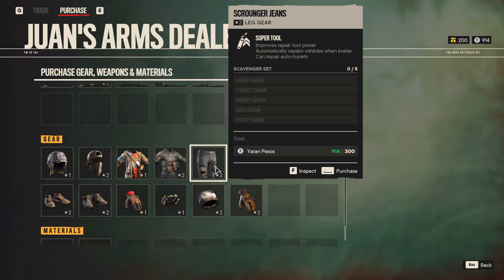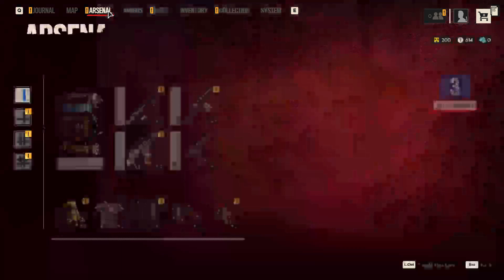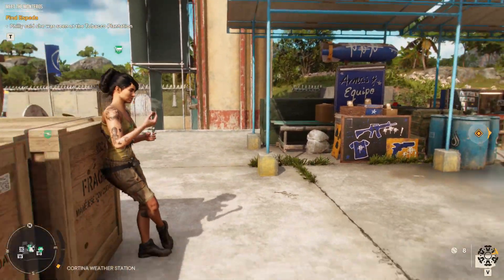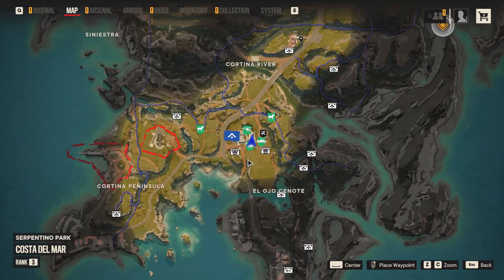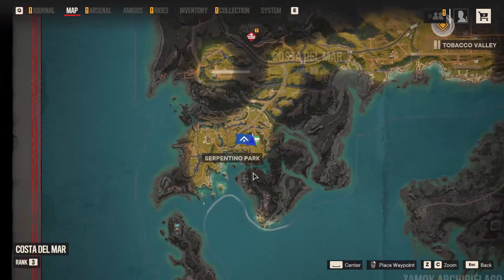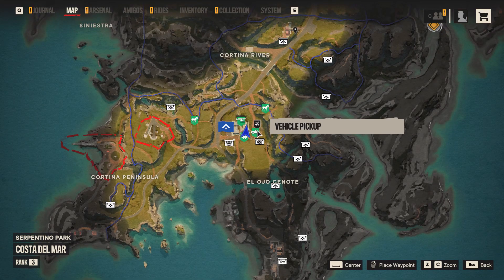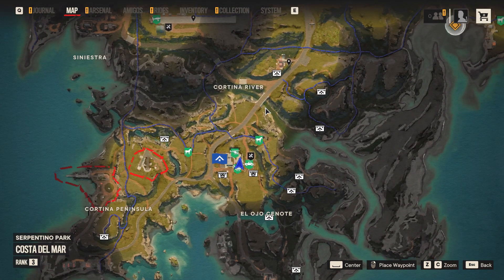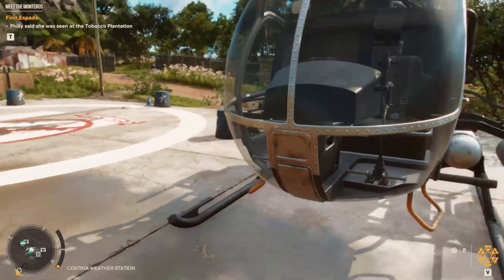Scrounger Jeans The first item I buy and the first base I take Farcry 6 PC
Jeans that fix your vehicle automatically while you are inside farcry6